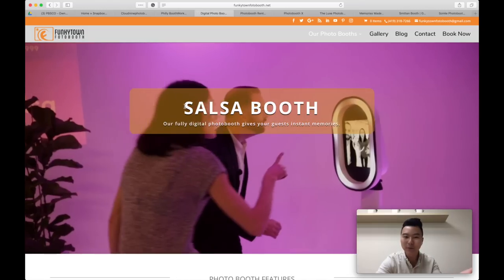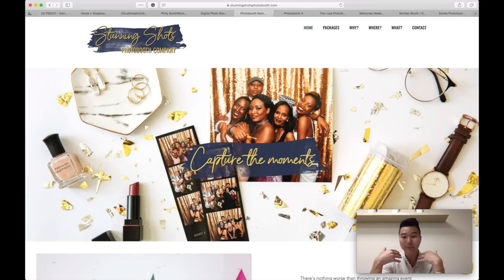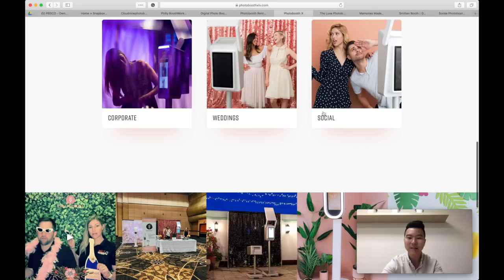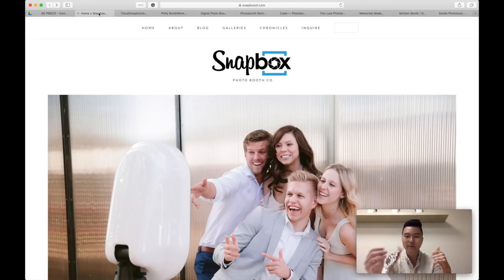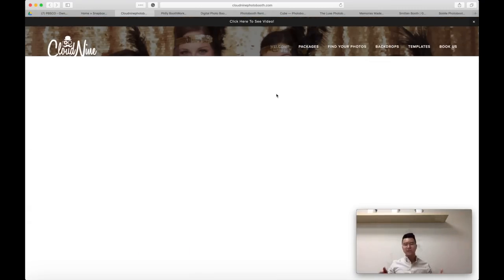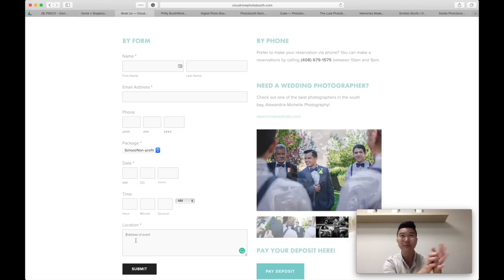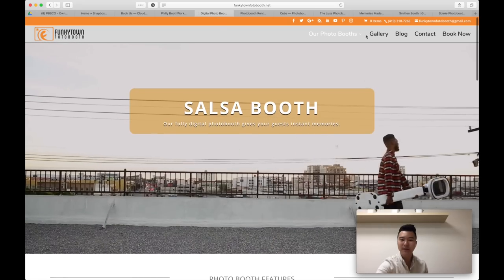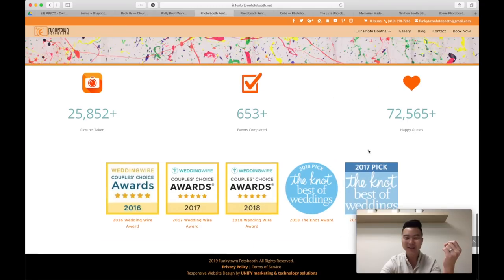How to Build an Amazing Photo Booth Website | Photo Booth Business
Want to make some extra cash this year? Our average photo booth owner makes $72K a year and many do it just as a part-time side hustle. We’ve got all the tools and resources to get you started.

HAVE QUESTIONS?